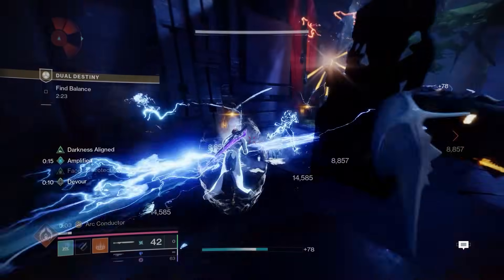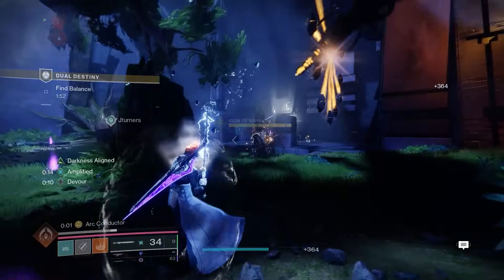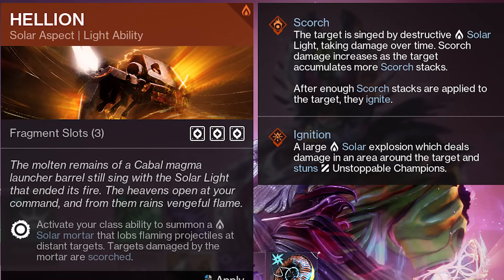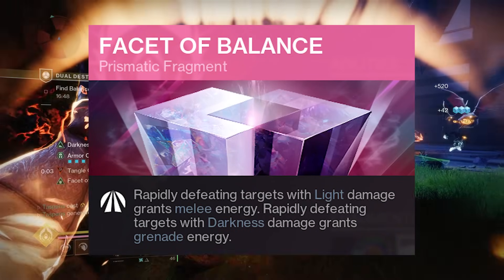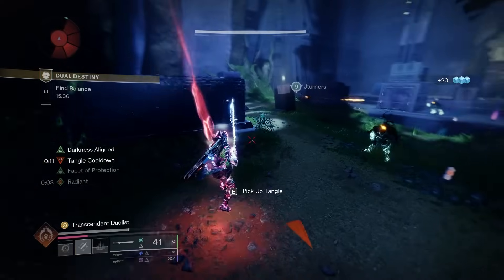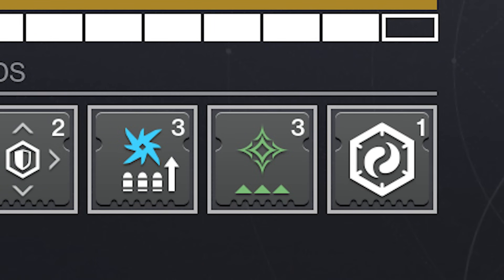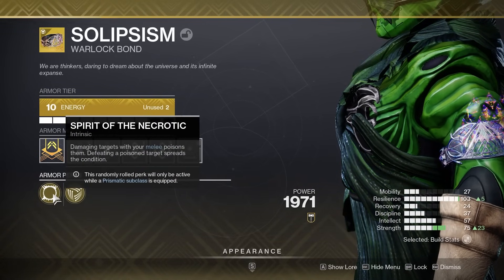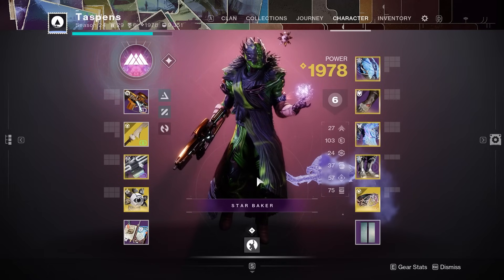The Prismatic Warlock Build That Works PERFECTLY With The NEW Solipsism Bond | Destiny 2 Final Shape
Other Channel:  @Taspens